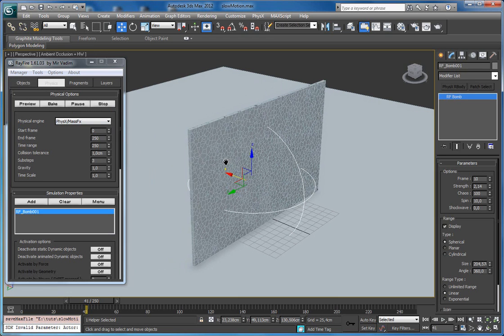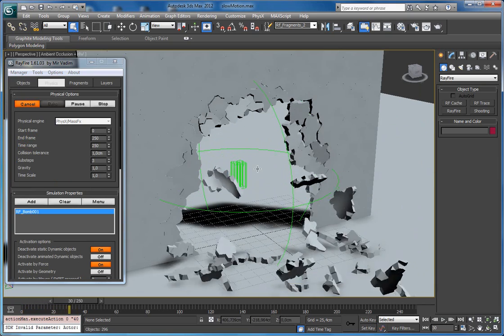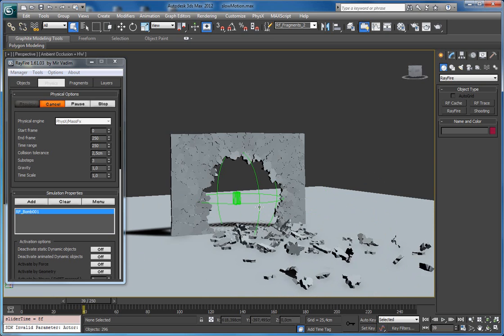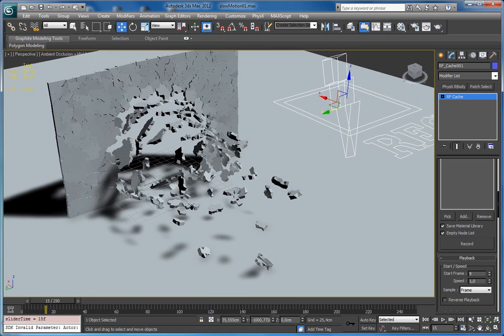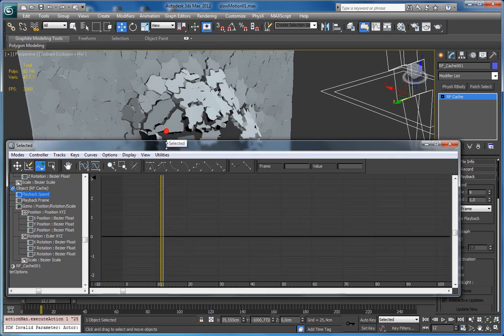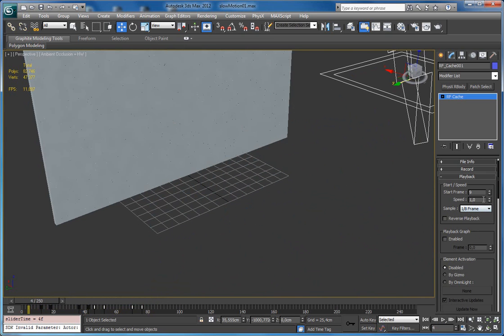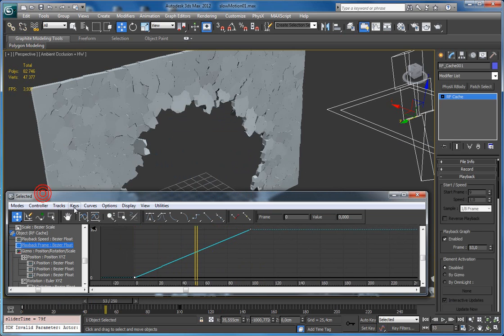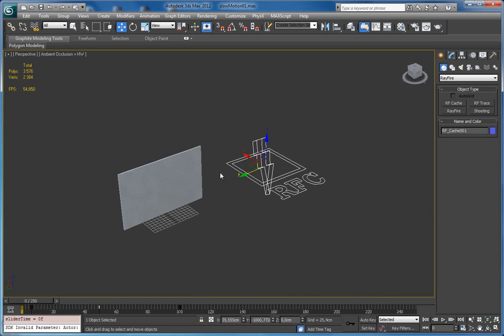RayFire Tutorial - Animated Time Scale / Playback Speed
In this tutorial you can learn how to create animated Time Scale for your animation using RayFire Cache object.